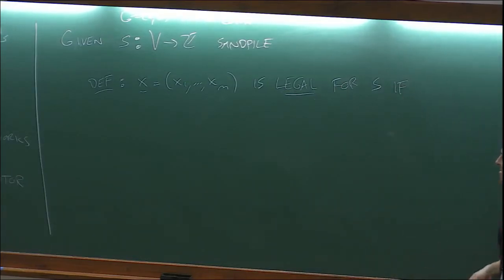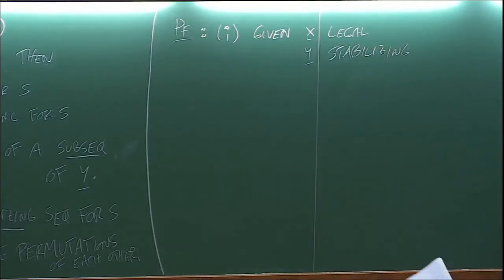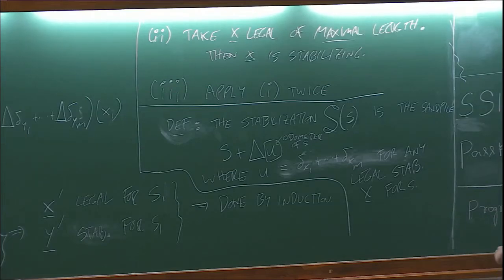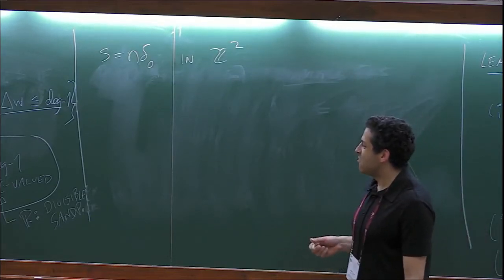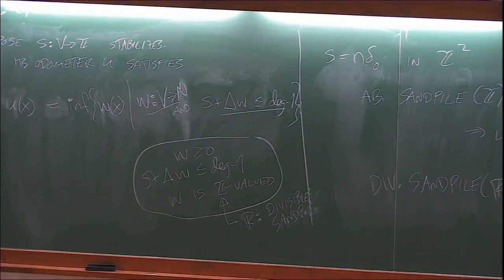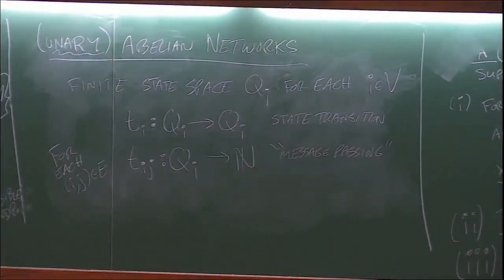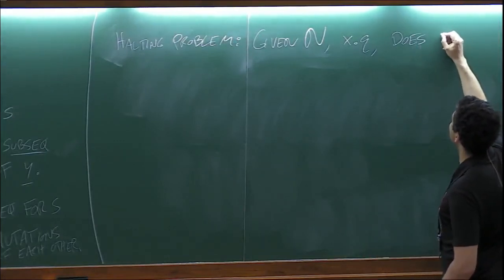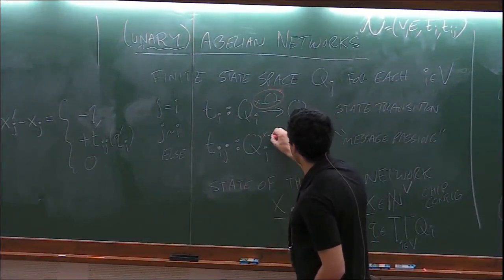Abelian networks and sandpile models (Lecture 3) by Lionel Levine